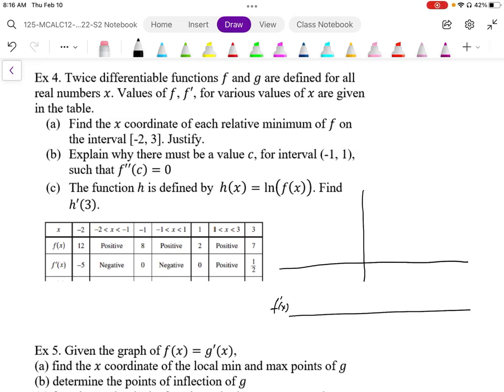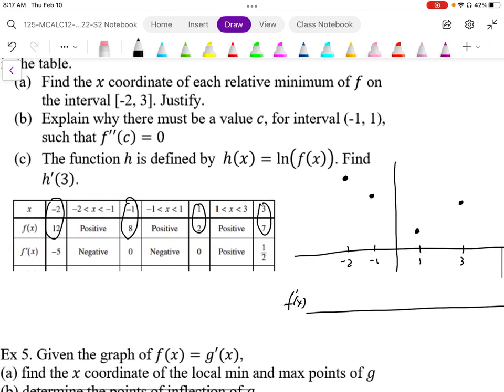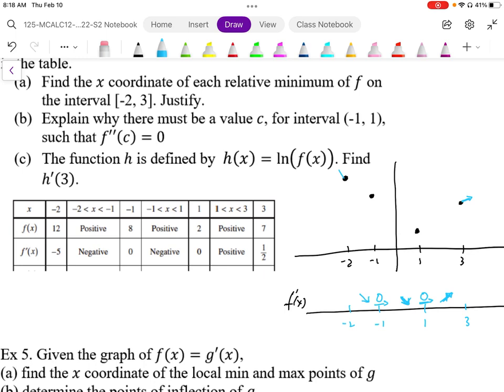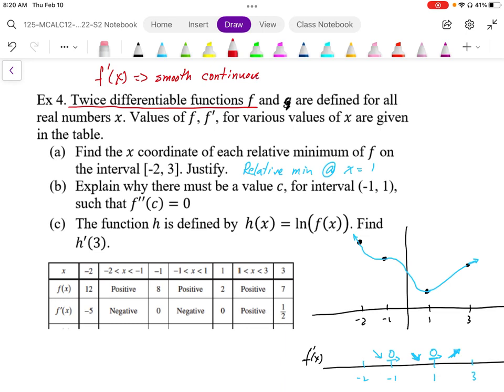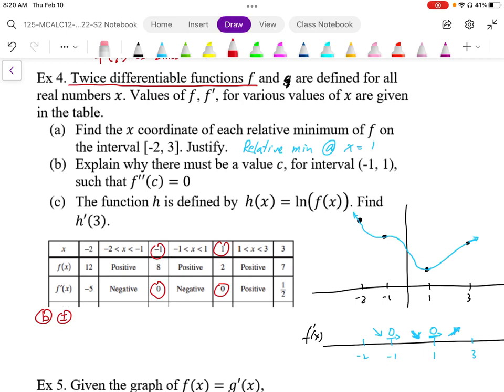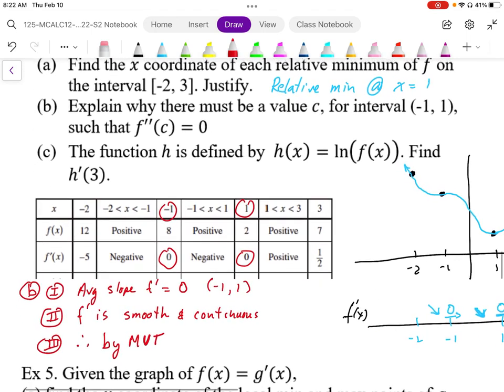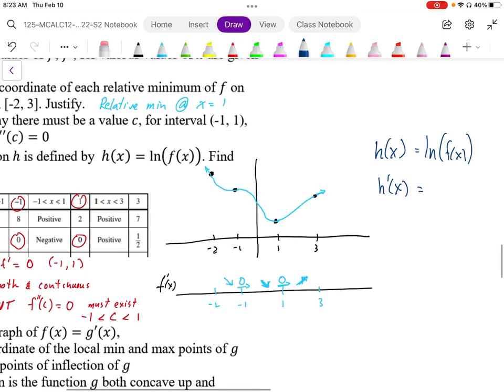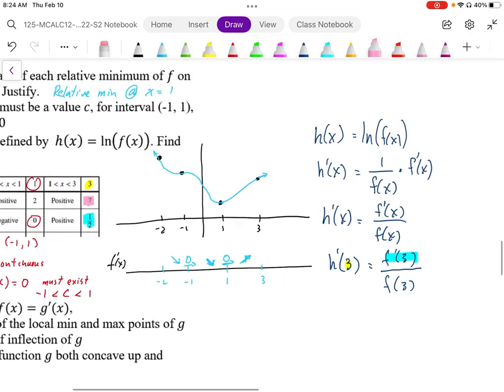06 Curve Sketching Puzzles Part3